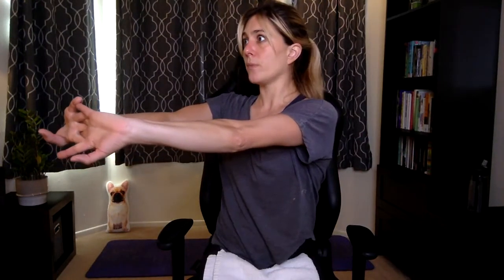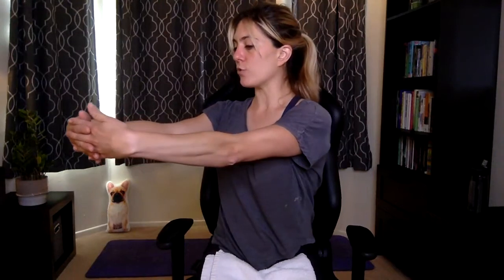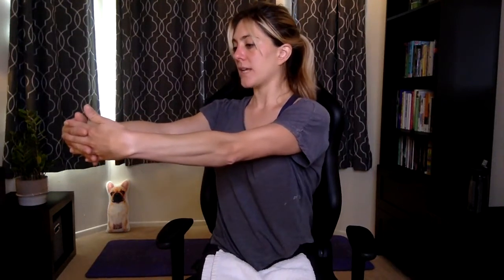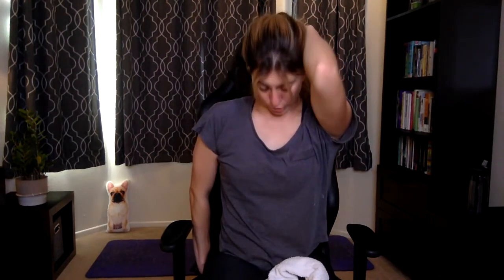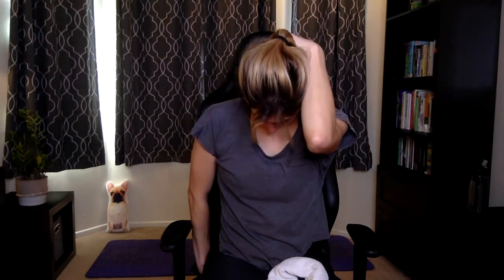Desk Stretches (Under 10 Min)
If you're stuck at your desk and can't escape from work, these movements are all able to be done while seated (and under 10 minutes!)

Work to stretch your arms, shoulders, neck, and back, and improve your posture. All of these movements should be done slowly, and while incorporating deep breaths.

Optional:
Hand towel
Chair (to sit on) but you can also do these standing